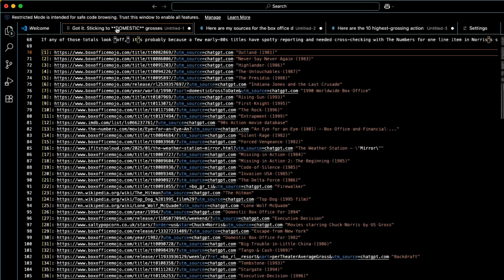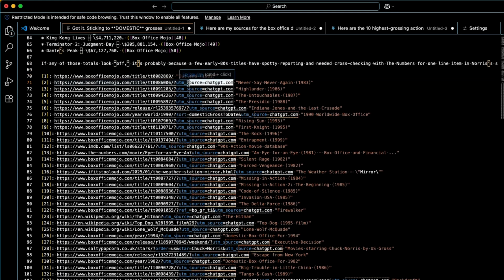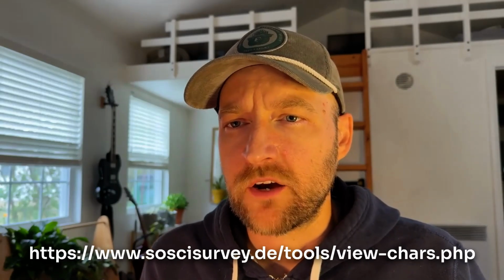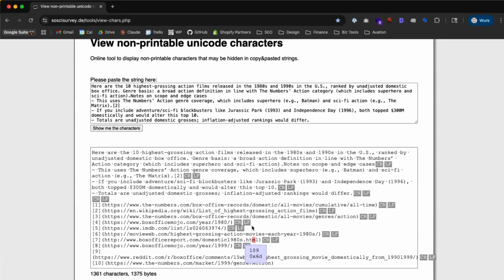Detecting AI Writing Artifacts in Links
This video shows how to find breadcrumbs and artifacts left by AI, such as UTM parameters in URLs with ChatGPT. I also talk about how to remove them and why they are even there. I touch on other artifacts that are no longer a problem and how to double-check.